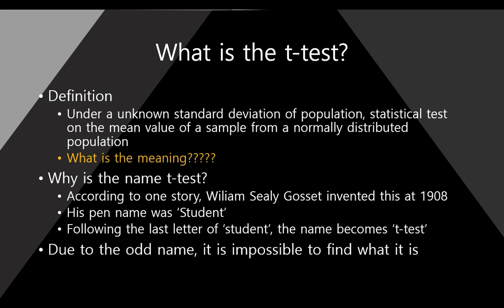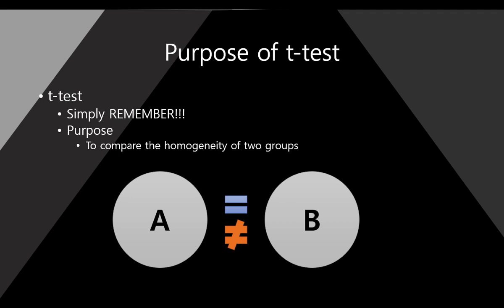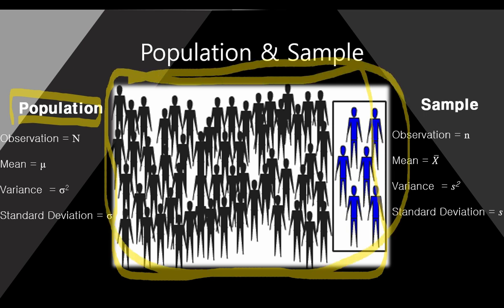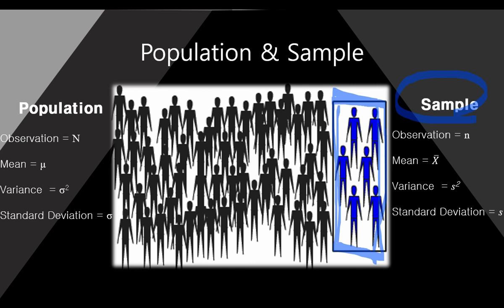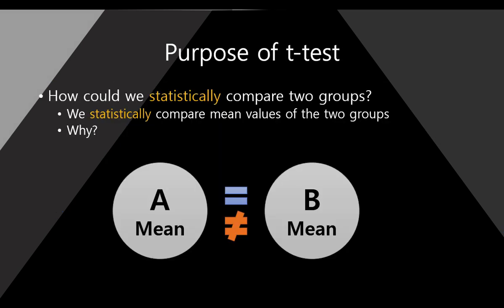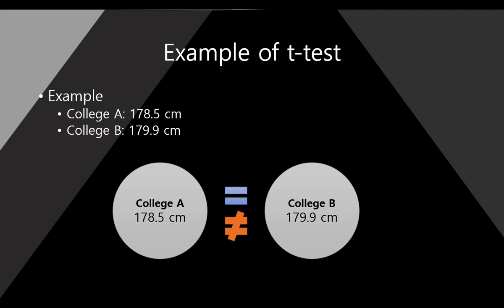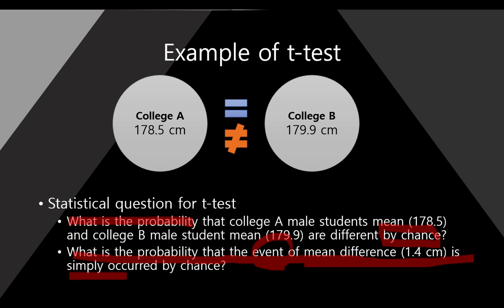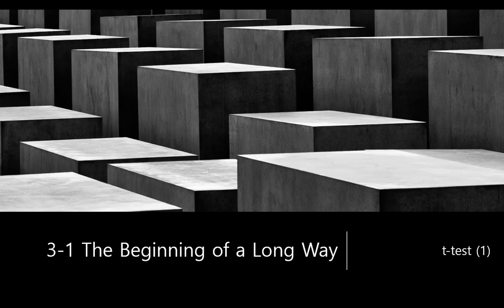[StaTube] 3-1 The Beginning of a Long Way - t-test (1) -